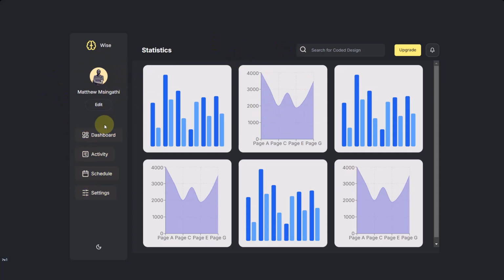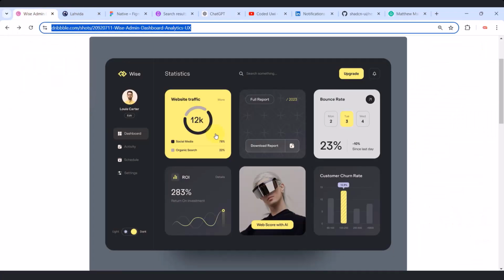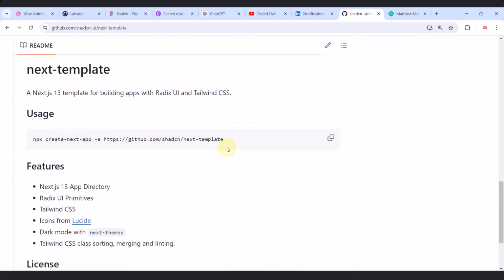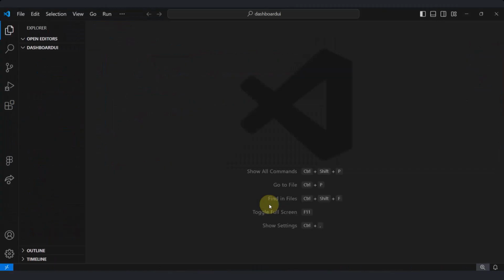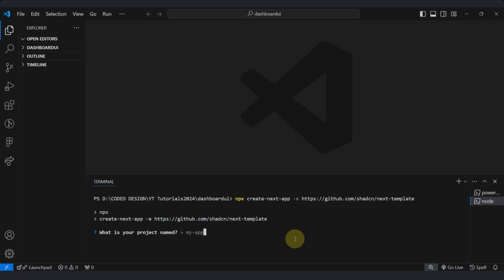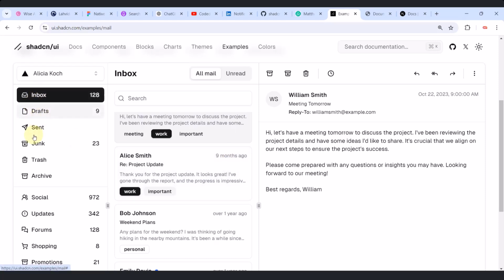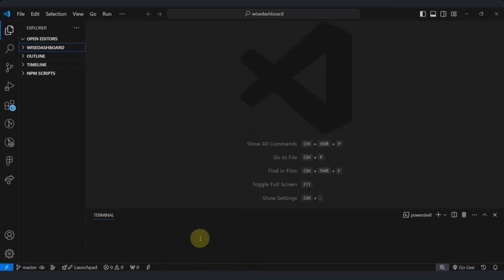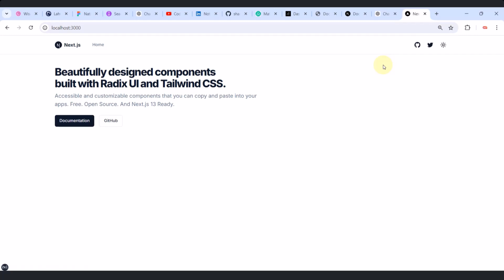ShadCN Dashboard From Scratch - Next.js, TypeScript, Tailwind #1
Detailed Admin Dashboard from scratch with best practices